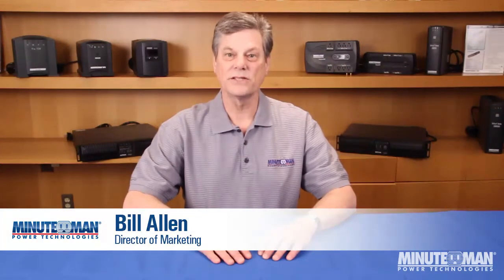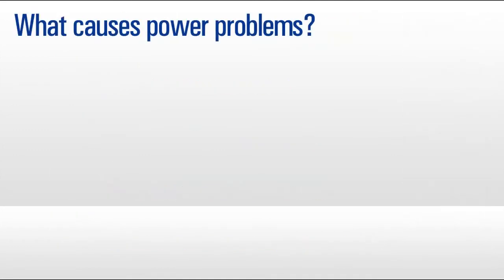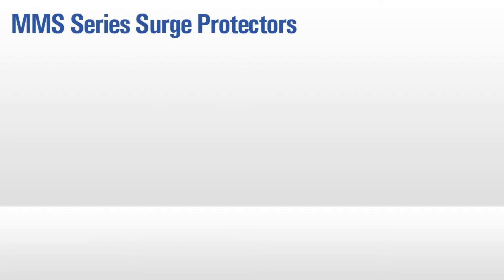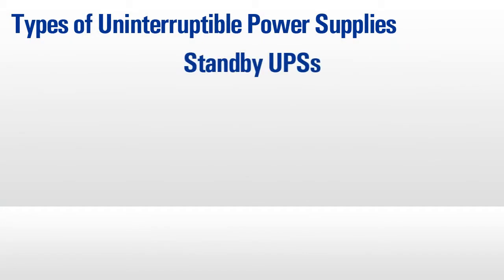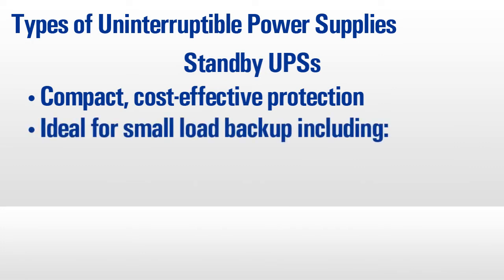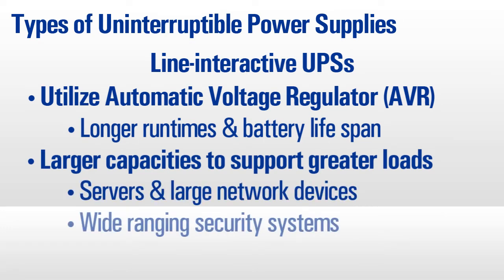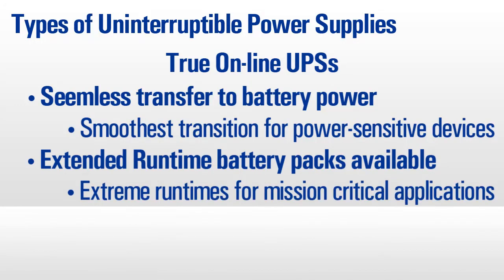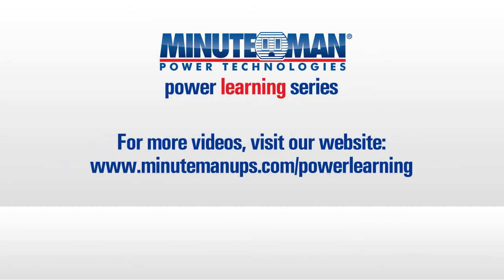Basics of Power Protection Training - Minuteman PowerLearning Series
This edition of the Power Learning Series explains how to protect your equipment from power problems. Topics covered include the problems that can occur with utility power, which types of protection (surge protection and Uninterrutible Power Supplies or battery backup system) are needed for various applications, and the differences between each type of power protection device.

Topics: Power Protection, Battery Backup, Surge Protection, UPS Types, Applications

Learn more about selecting the proper UPS, RPM, and other power protection and management products